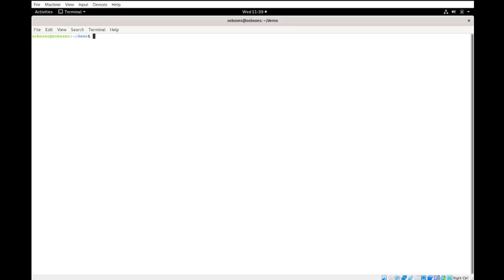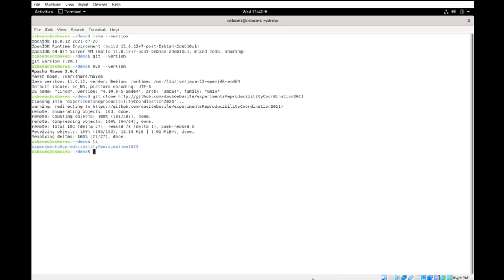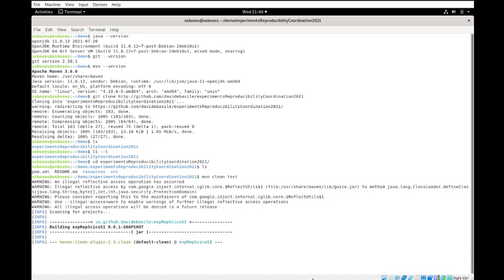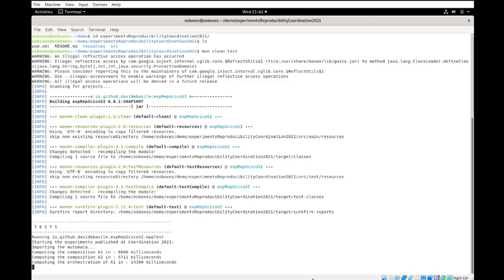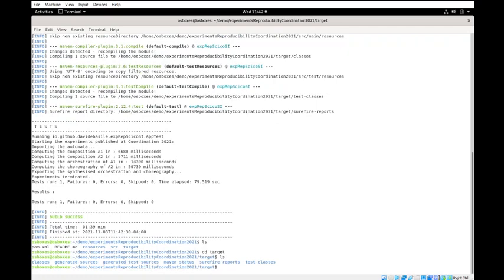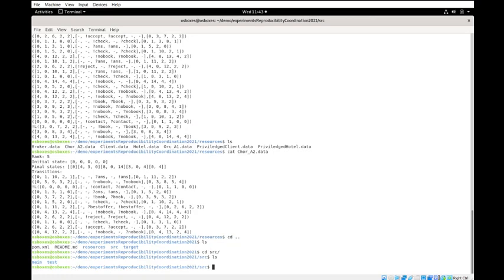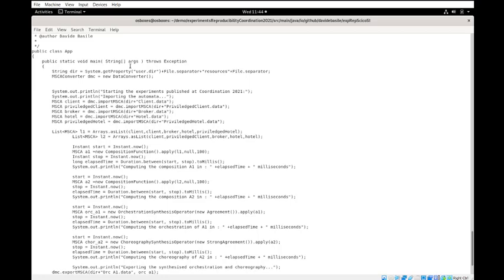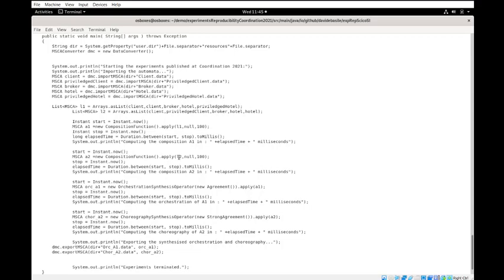Experiments Reproducibility of Coordination 2021